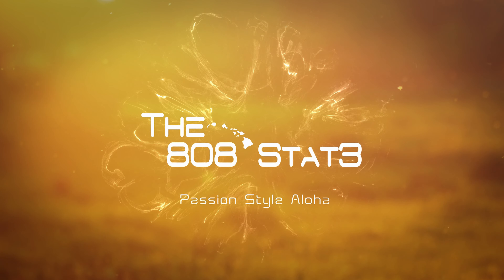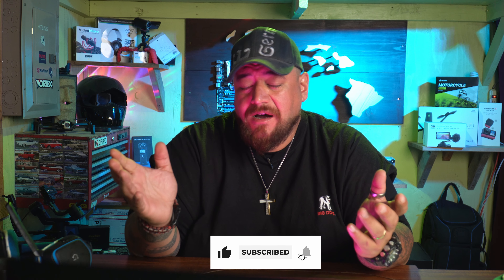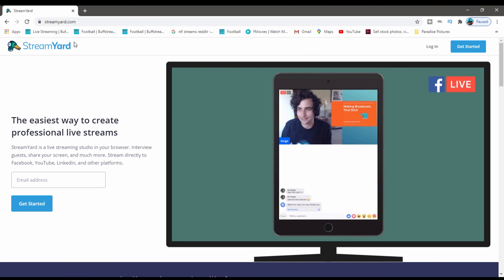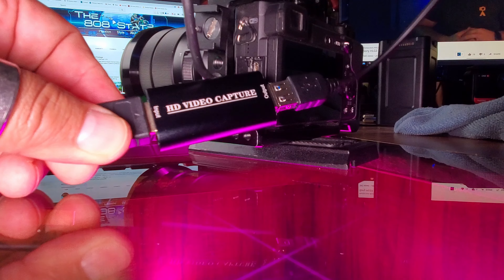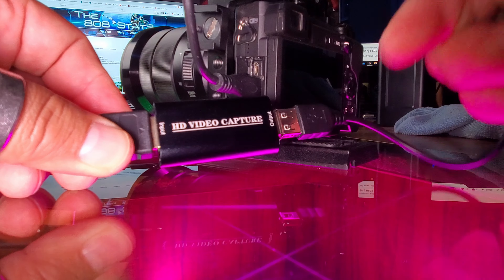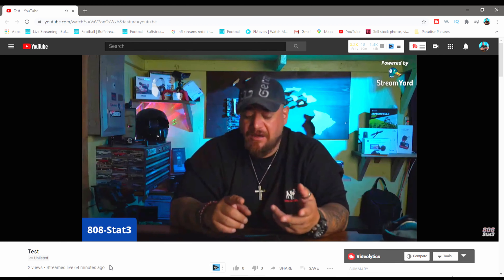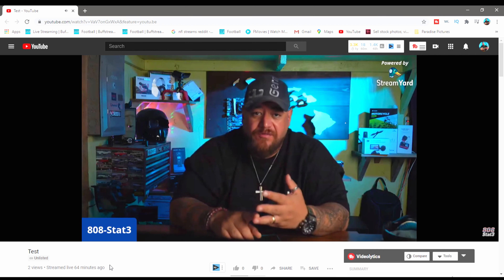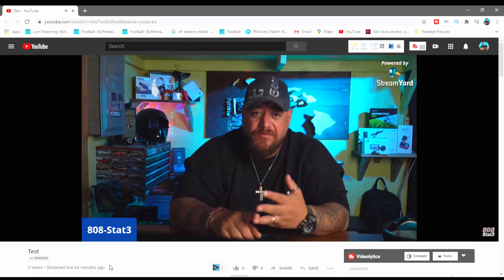How to use your Sony camera for Live Stream on Youtube for $30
How to use your camera for Live Stream on Youtube for $30. I will show you what you need to use your camera as an external camera for Live Stream on Youtube.

Love what I do ?

Video Capture Card
Micro HDMI to HDMI
Action Camera
External Monitor

PRIVACY POLICY and FULL DISCLOSURE:
808-Stat3 is a participant in the Amazon Services LLC Associates Program, an affiliate advertising program designed to provide a means for sites to earn advertising fees  by advertising and linking to amazon.com